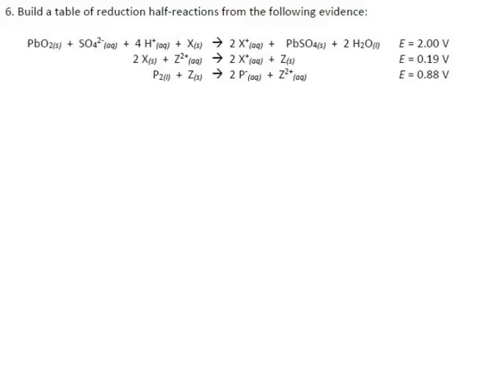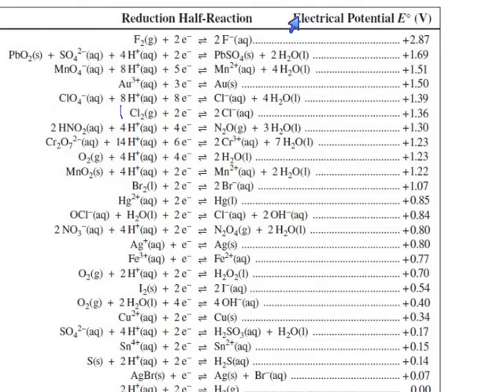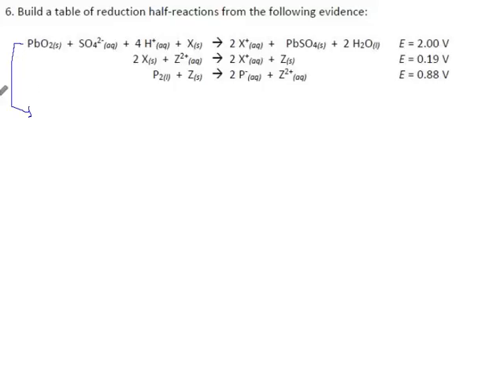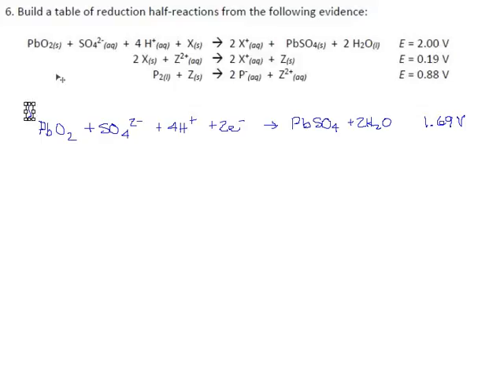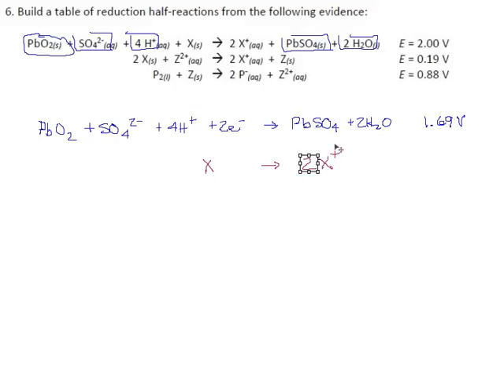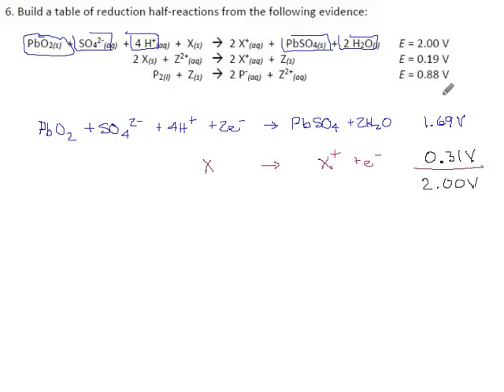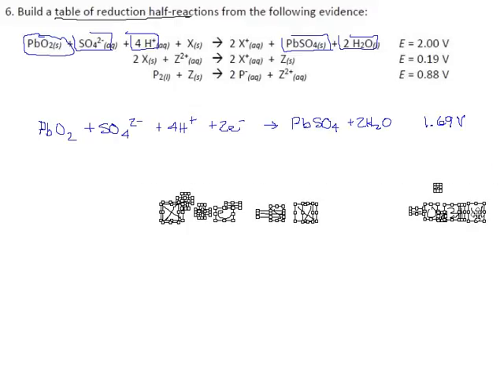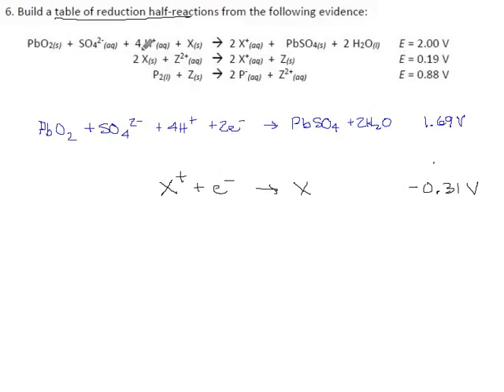Practice 2.13 Page 7 Part 2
Building a redox table.